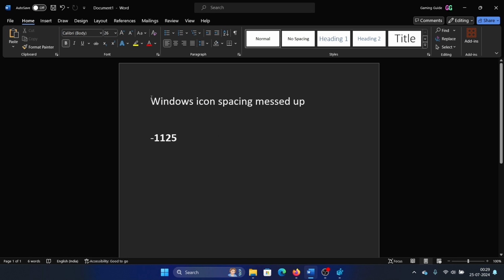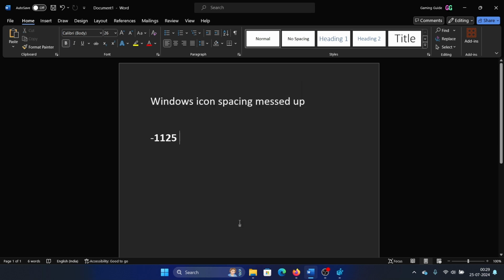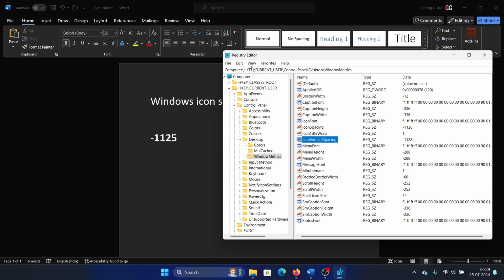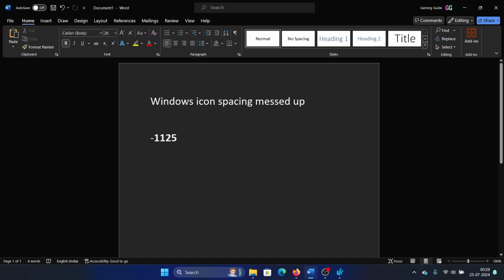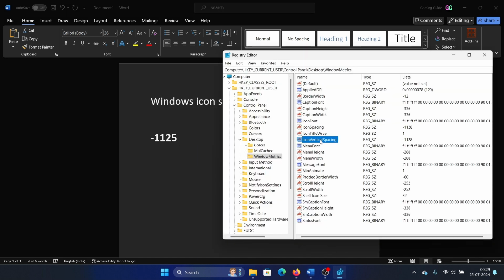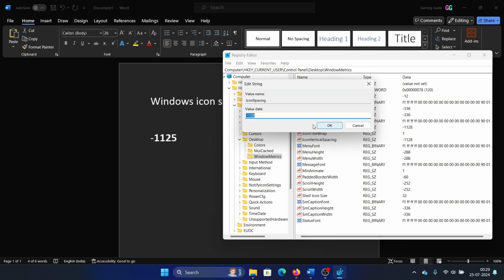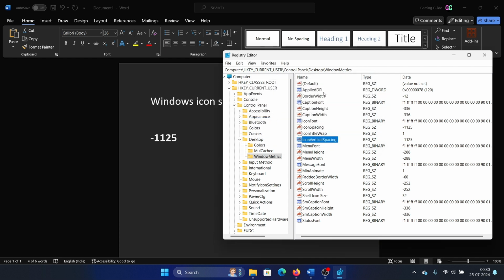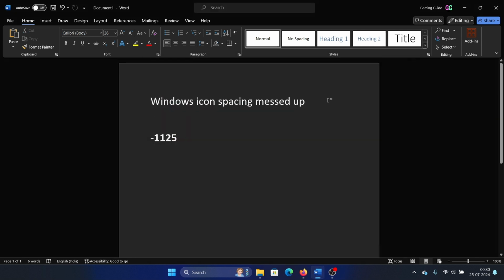How to Fix Windows Icon Spacing Messed Up on Windows 11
Video Title: How to Fix Windows Icon Spacing Messed Up on Windows 11

If you wish to Windows icon spacing messed up, then please watch this video.